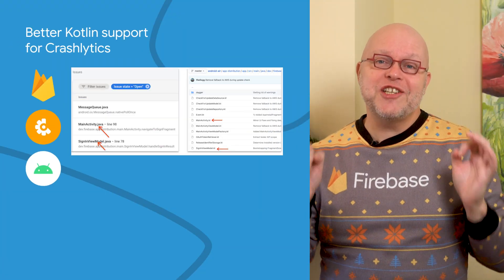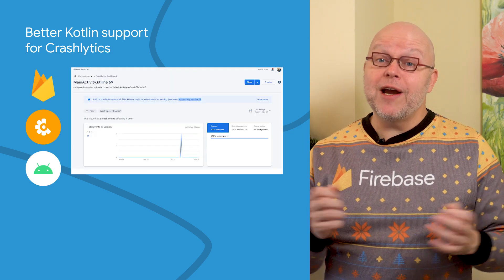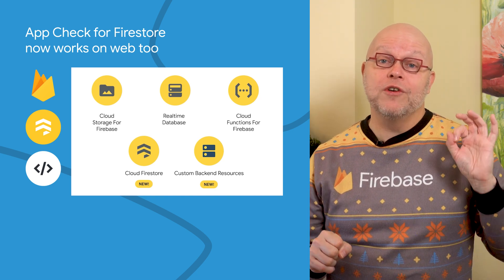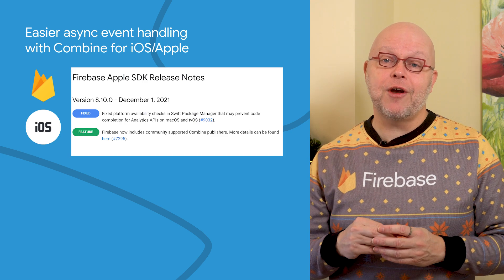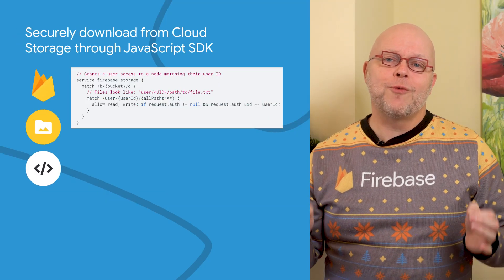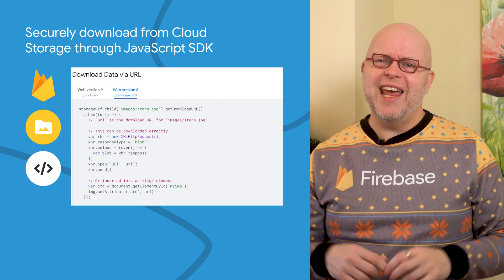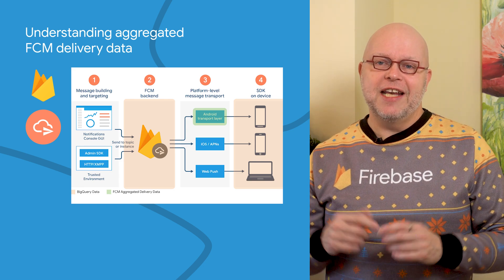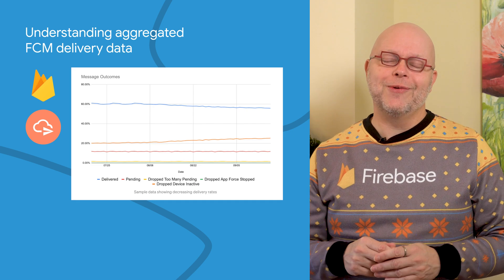Dec 2021: Crashlytics Kotlin, Firestore App Check＆FCM delivery data!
Welcome to the December 2021 edition of Firebase Release Notes with Frank van Puffelen. In this video, puf discusses better Kotlin support for Crashlytics, easier async event handling with Combine for iOS/Apple, downloading bytes and files from Cloud Storage in your web app securely, and much more!

Chapters:
0:00 - Introduction
0:16 - Better Kotlin support for Crashlytics
1:00 - App Check for Firestore now works on web too
1:27 - Easier async event handling with Combine for iOS/Apple
2:03 - Download bytes and files from Cloud Storage in your web app securely
2:51 - Understanding aggregated FCM delivery data

fullname: Frank van Puffelen;